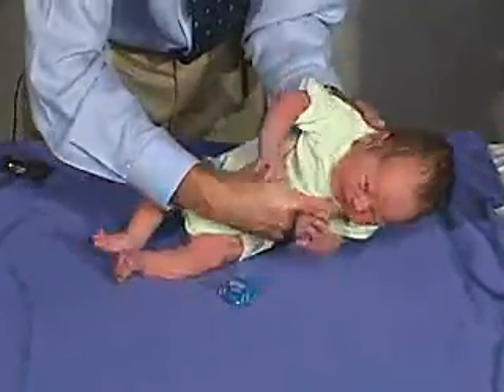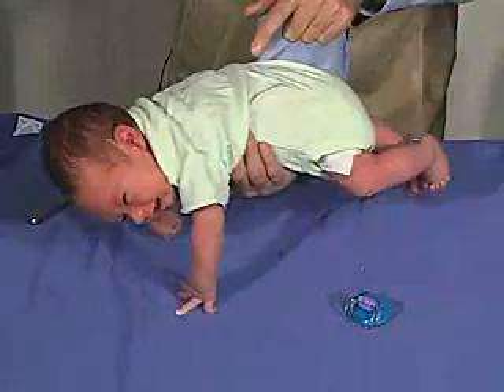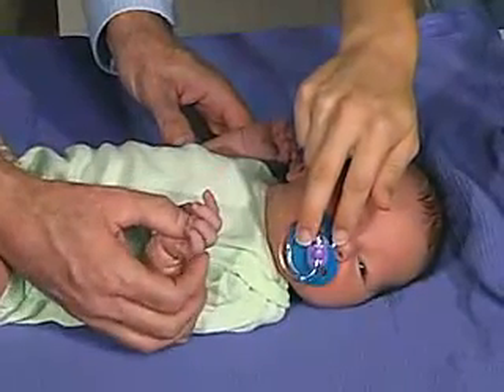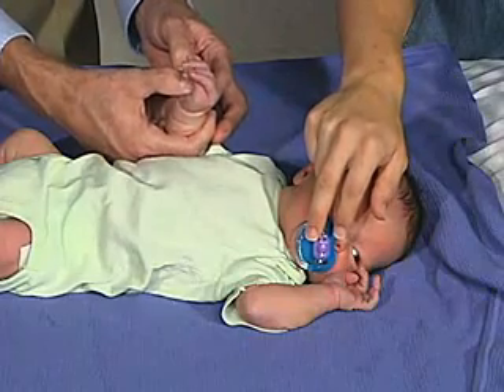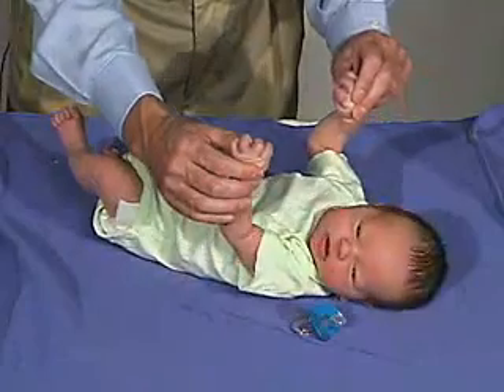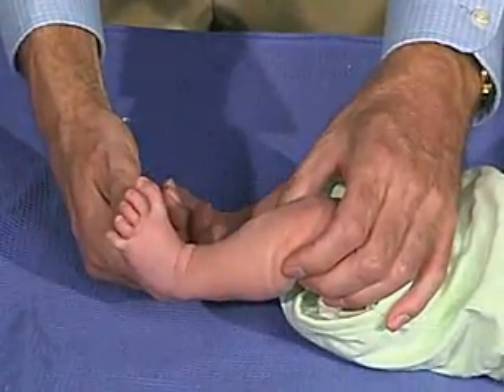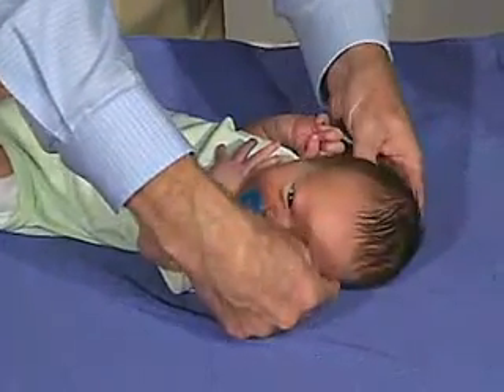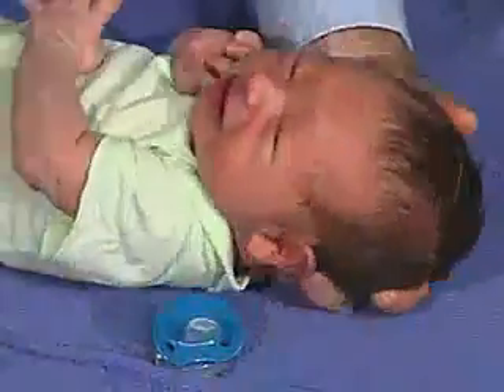02/23. Clinical Pediatrics: Galant Reflex.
Clinical Pediatrics:
GALANT REFLEX